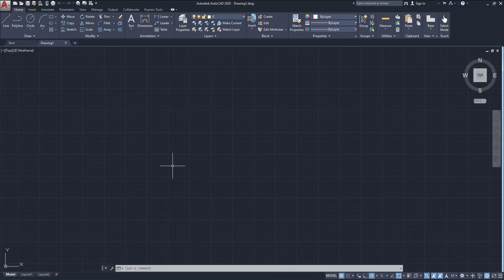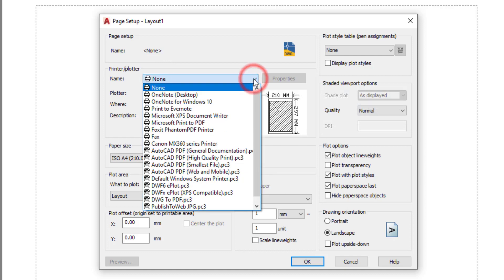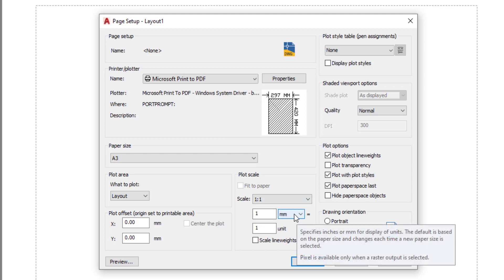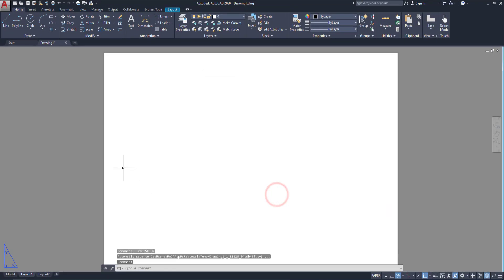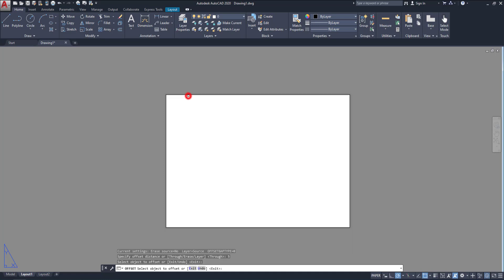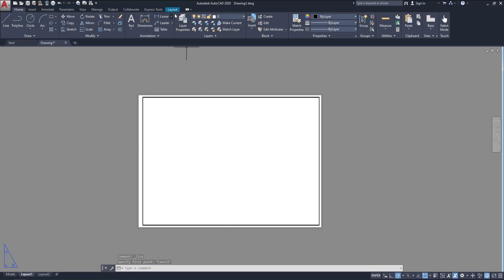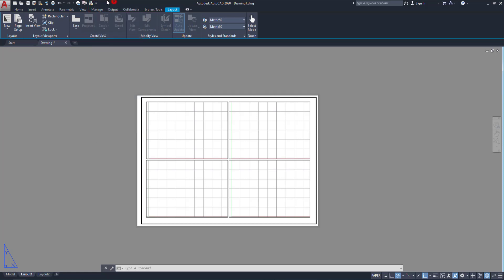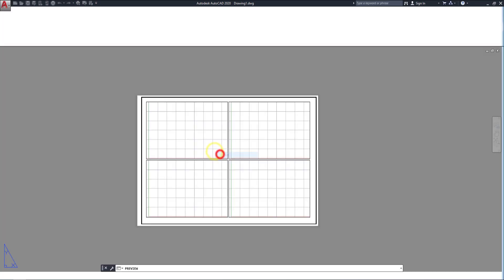How to set up simple layout in AutoCAD for Beginners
How to the setup page layout in AutoCAD
This video clearly explained, How to set up page layout in AutoCAD.
I AM USING
Complete AutoCAD 2020 Beginners Tutorial Series.